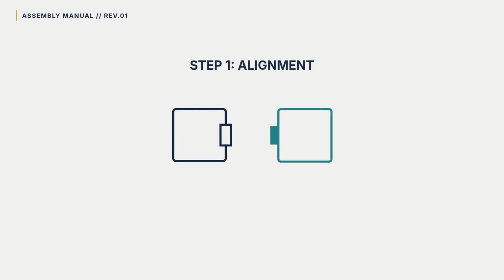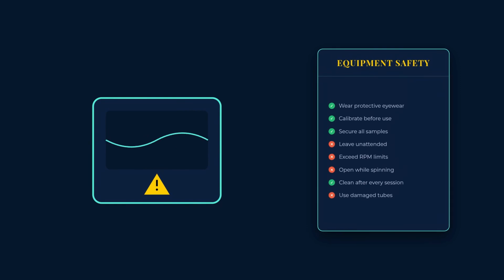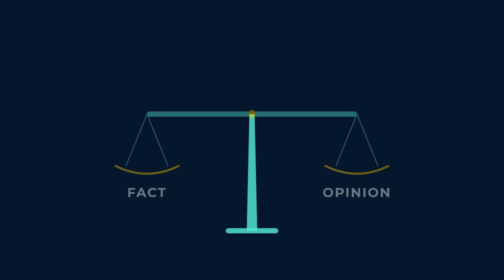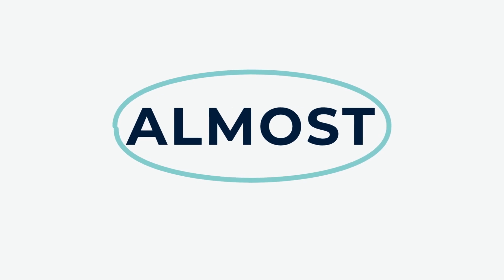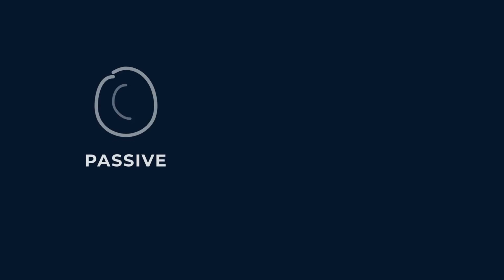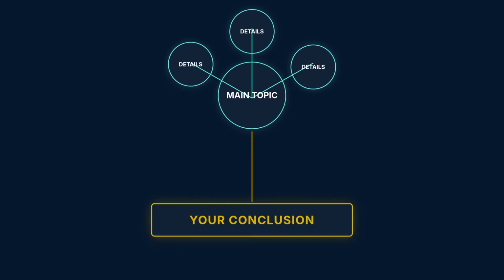USE OF ENGLISH AND COMMUNICATION: Module 1 Unit 4 Listening-Comprehension and Information Retrieval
to take this unit quiz and track your progress.

Transcript:
Welcome to unit four, where we focus on listening comprehension and the vital skill of information retrieval. While note-taking helps us record what we hear during lectures, information retrieval is the active process of extracting specific, relevant data from the many sources we encounter, such as radio, television, and digital media. In today's information-heavy world, the ability to effectively filter and retrieve what matters is a hallmark of a truly adept student. By the end of this unit, you will be able to identify and categorize different types of information, retrieve that data effectively during listening exercises, and synthesize details to form a comprehensive understanding of a speaker's message. We typically navigate three primary types of information. The first is instructions, which are communicated through commands, steps, and procedures. When you are listening for instructions, listen for imperative verbs like do, do not, leave, or position. For instance, safety guidelines for equipment are often structured as a series of do's and don'ts to prevent hazards. The second type is directions, which provide essential context regarding time, place, and location. Because misinterpreting directions can lead to serious errors in professional fields like engineering or healthcare, accuracy here is critical. Finally, we listen for facts. These are real events or accepted truths. Distinguishing facts from personal opinions or untrue stories is one of the most challenging aspects of listening. In fields like science, we rely on established facts, so it is important to practice critical thinking to isolate objective information from a speaker's generalizations. Watch for qualifiers like almost or some, which often signal the difference between an objective fact and a subjective impression. Beyond specific details, higher-level listening involves forming a general impression. This practice prevents us from being passive listeners who simply agree with a speaker. To do this, you should engage deeply with the content, take notes on major points, synthesize those details to link them to the main topic, and ultimately formulate your own conclusion based on the evidence. For example, when analyzing a complex agricultural practice like slash-and-burn farming, avoid binary, black-and-white thinking. Instead, consider variables like population density and context to determine if the practice is efficient or destructive. In conclusion, listening comprehension is a foundational tool for your academic success. By learning to categorize incoming information and synthesize it into your own informed perspective, you transform from a passive recipient into an active, critical learner.